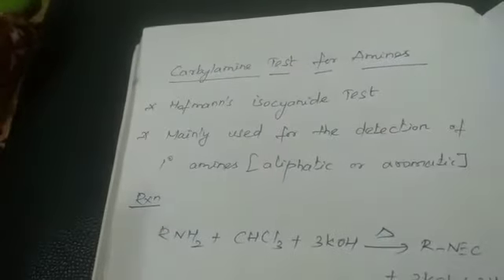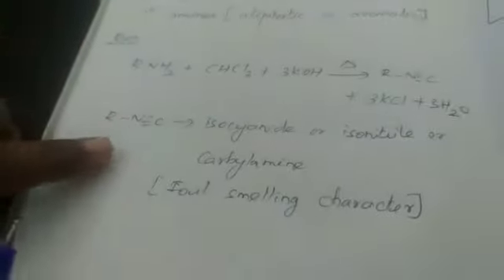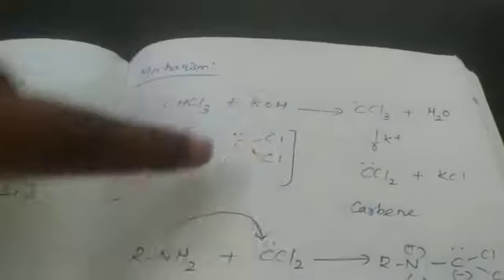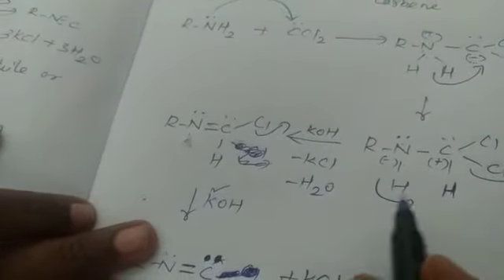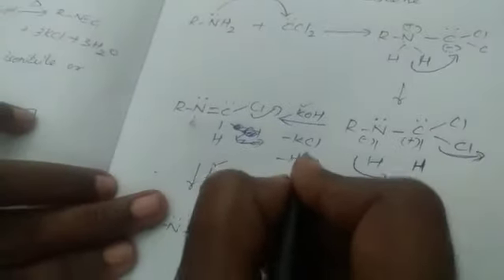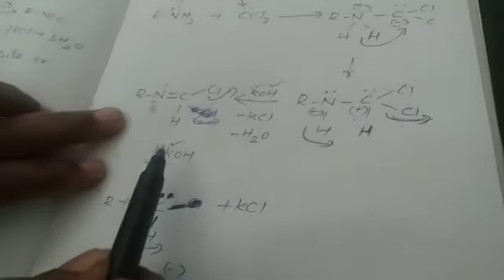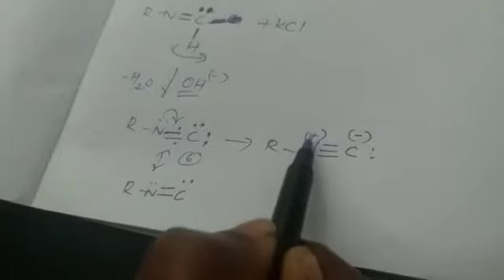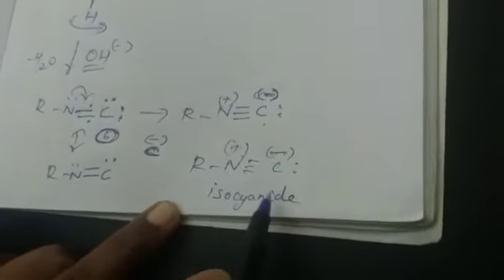Carbylamine test for amines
Amine reaction